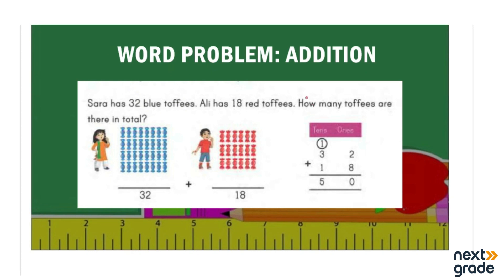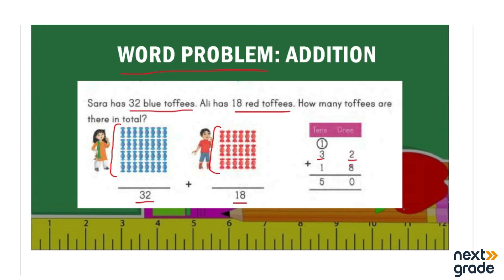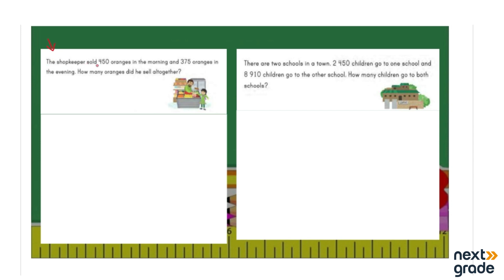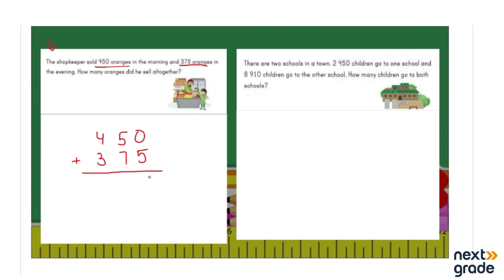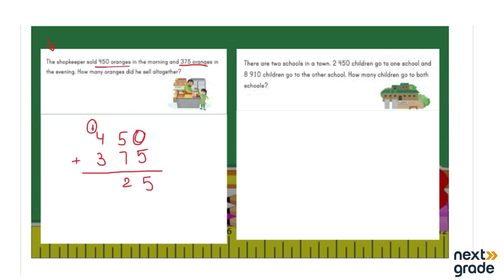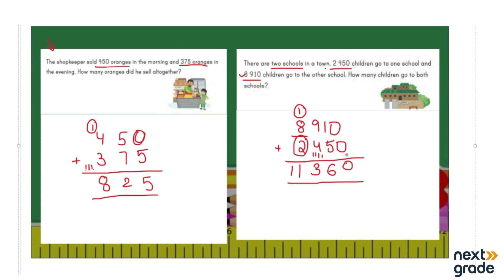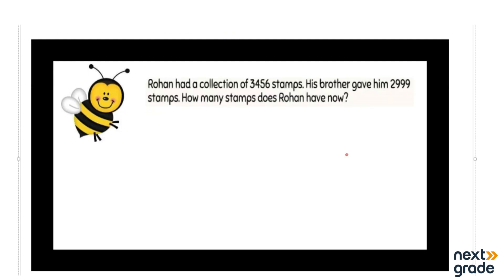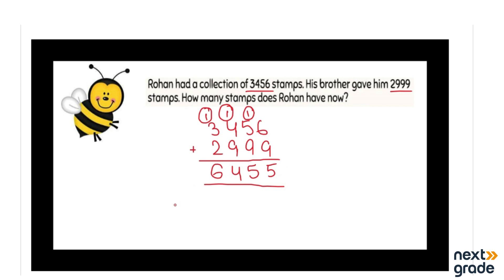Addition Word Problems | Grade 4 Math | Addition and Subtraction | Lecture 6